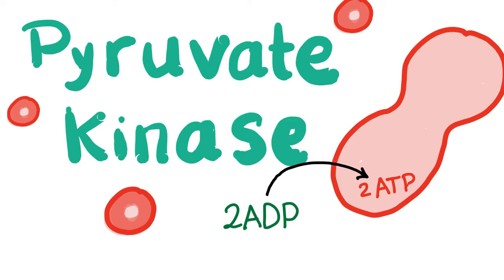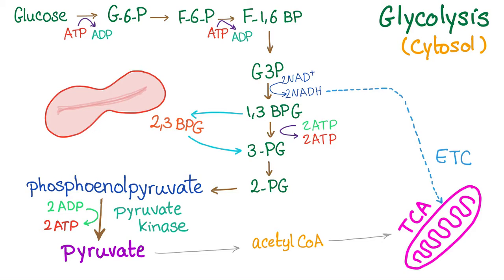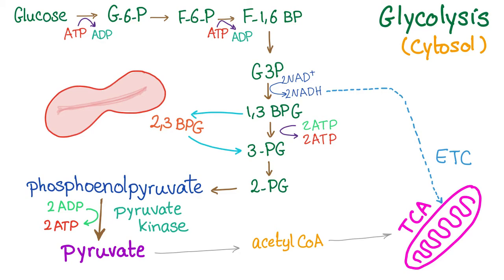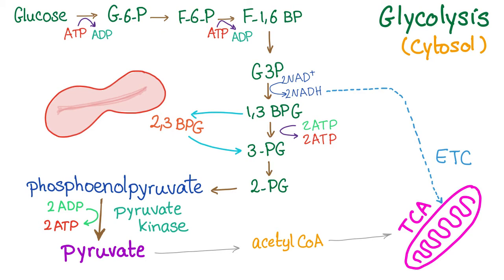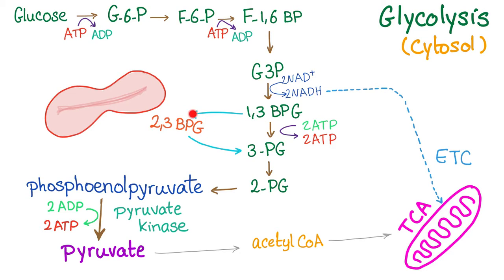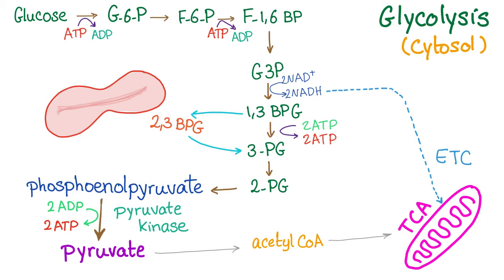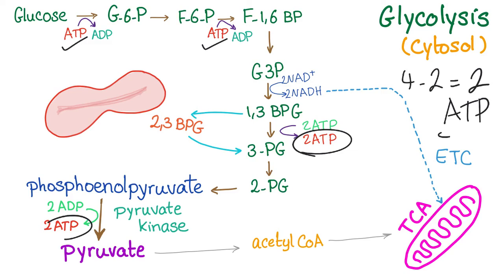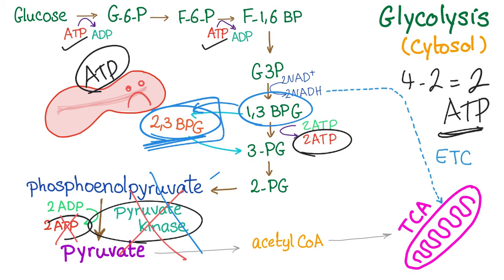Pyruvate Kinase | The Beloved Enzyme of the Red Blood Cell (RBC)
► Right Now! You can get access to all my hand-written hematology video notes (the notes that I use on my videos) on Patreon...There is a direct link through which you can view, download, print and enjoy! Pyruvate kinase is RBCs' only weapon to generate enough ATP to survive.

If you want flashcards for pharmacology, these ones rock, trust me, I have tried them myself,

Also, there is a program called firecracker, it’s really fun, they made flashcards for you and they repeat questions based on YOUR OWN specific knowledge of each one, they are offering DISCOUNTS now

Whether you’re studying for the USMLE, shelf exam, NCLEX, COMLEX, PLEB, MCCEE, AMC_CAT, these videos will help! Take it to the bank :) If you like my videos, please consider leaving a tip